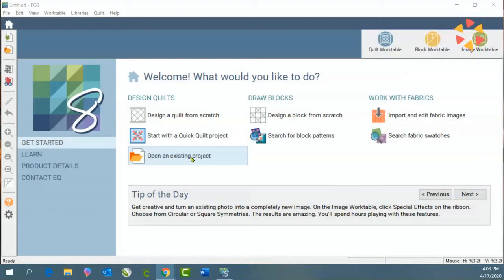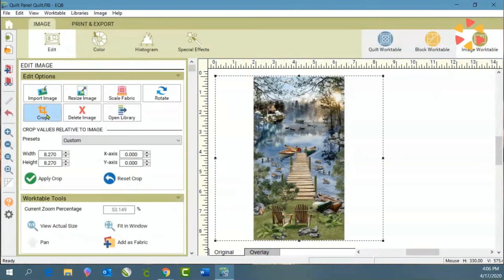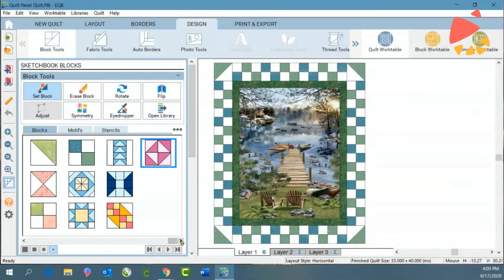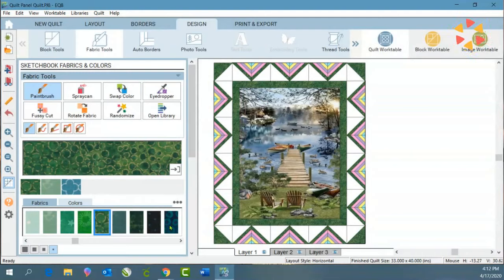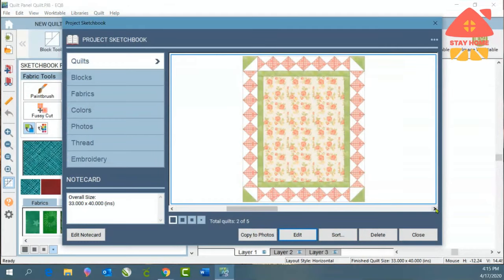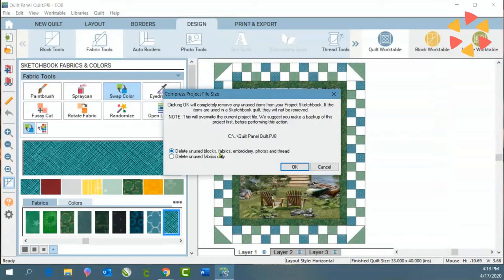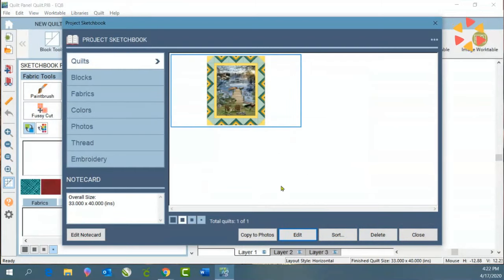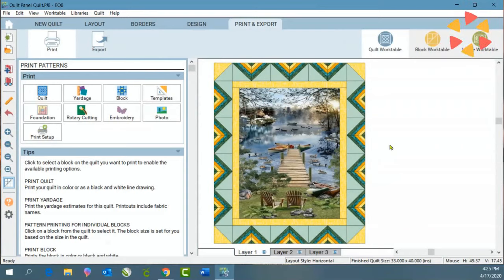Bringing in a Picture of your Fabric Panel into EQ Sofware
See how easy it is to bring a picture of your fabric or quilt panel into EQ Software.